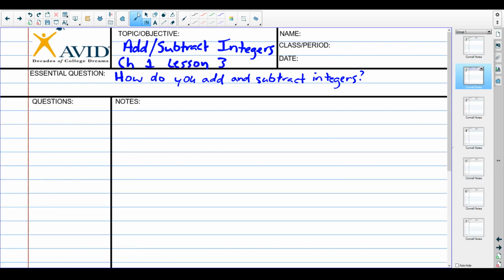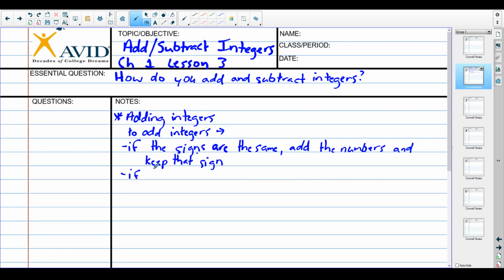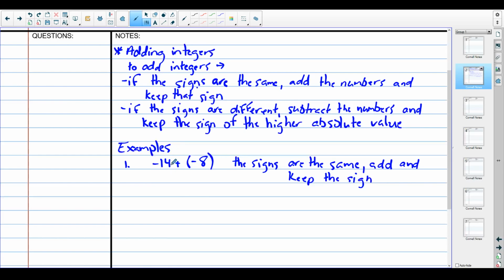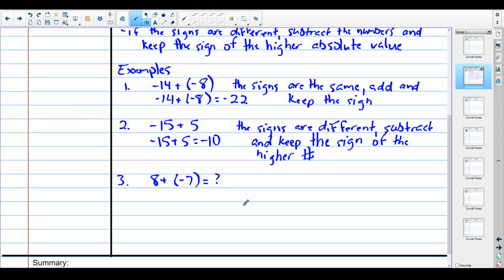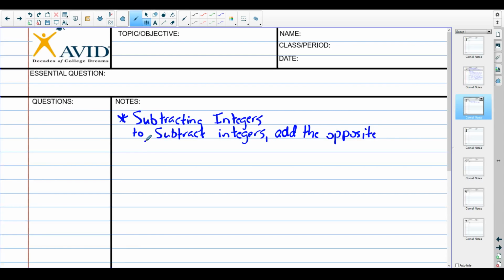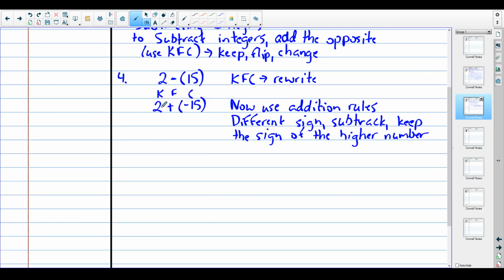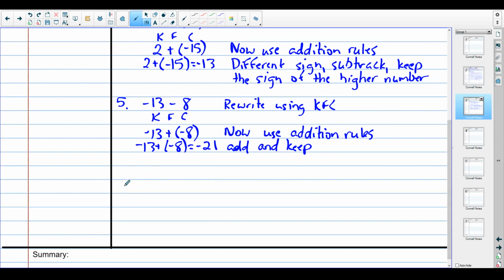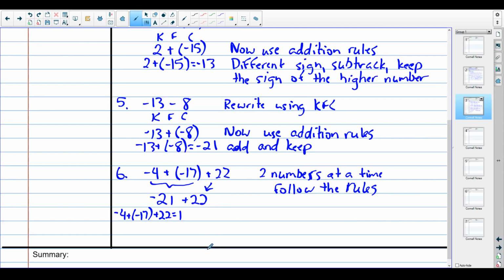Notes for 7th Grade Chapter 1-3 Adding and Subtracting Integers